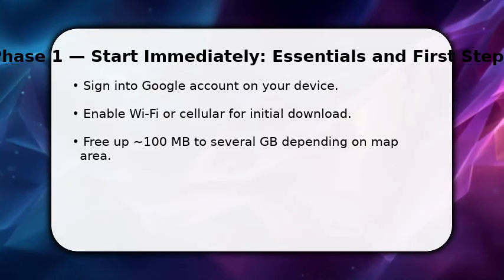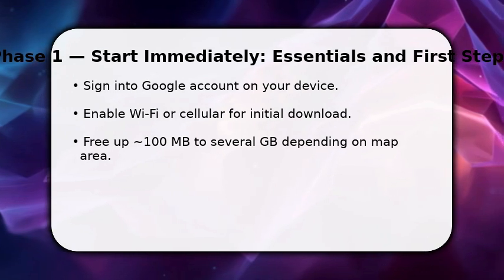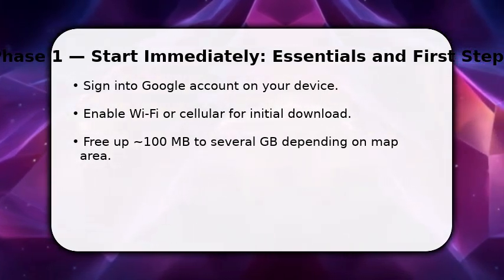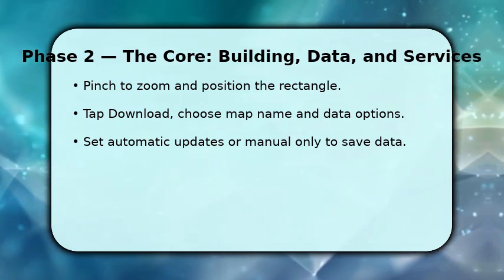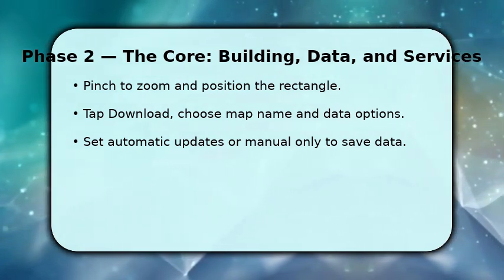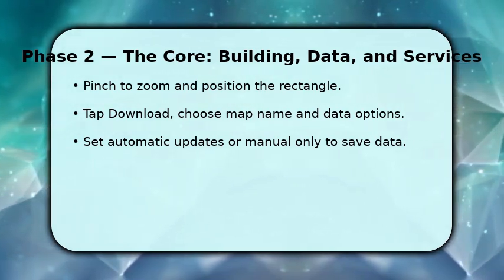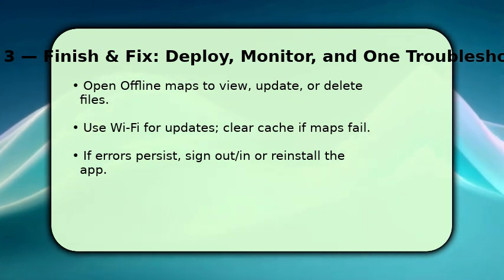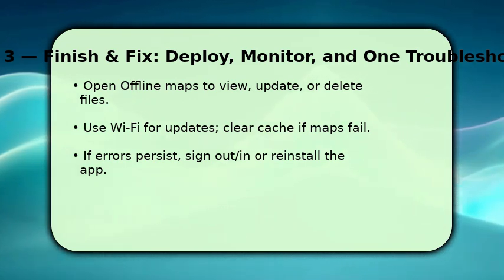How to Make Offline Maps in Google Maps - Step by Step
How to Make Offline Maps in Google Maps - Step by Step | 🔒 Surfshark VPN Deal — Stay private and secure. $1.99/mo + 3 Months Free ▸

Learn the step-by extricate process of creating offline maps in Google Maps with our comprehensive guide. Discover how to download and save map areas for use without an internet connection, ensuring you're never lost on your travels.

offline maps, Google Maps tutorial, download area, no internet required, travel navigation, create offline Google Map guide